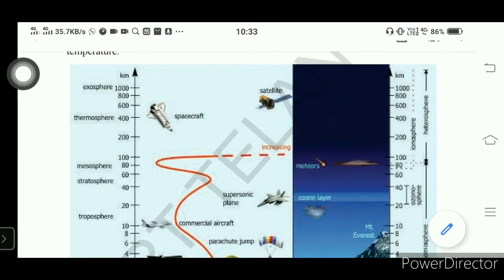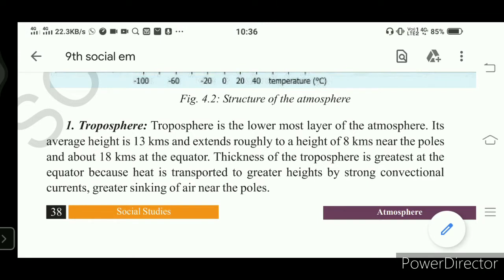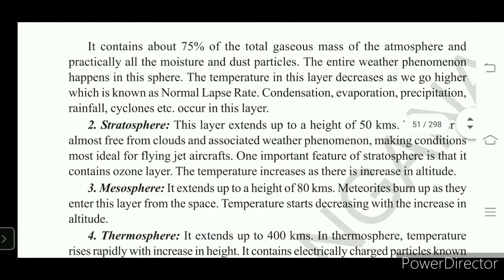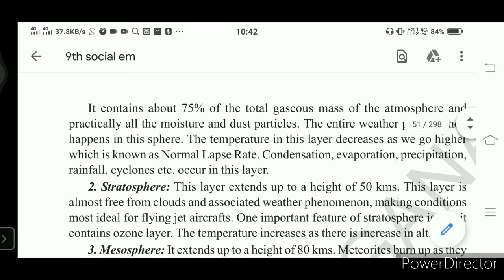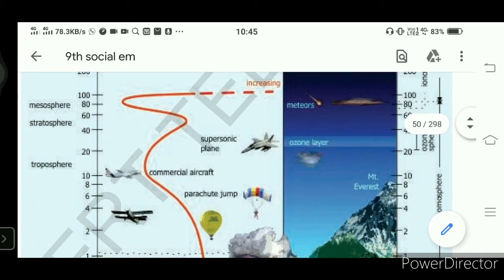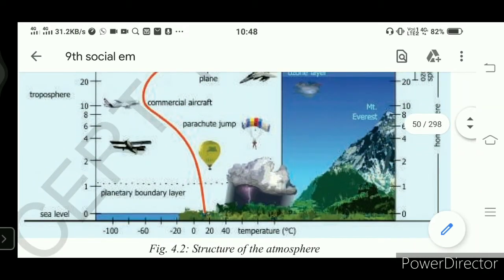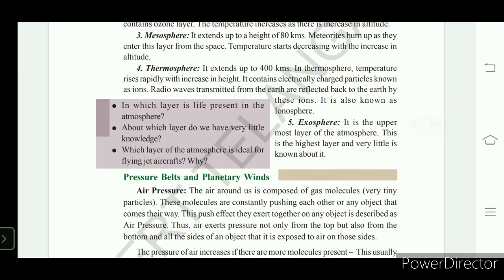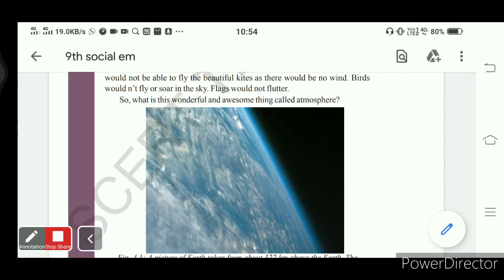IX/structure of Atmosphere part 2